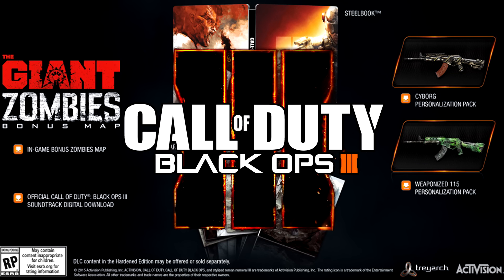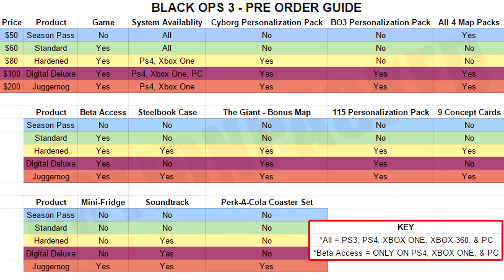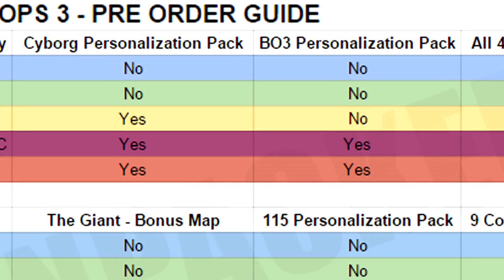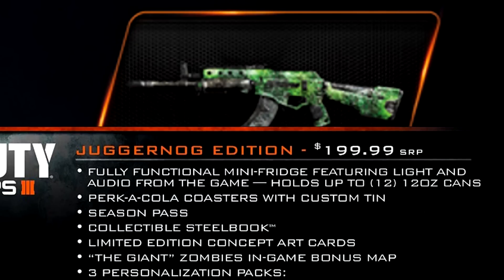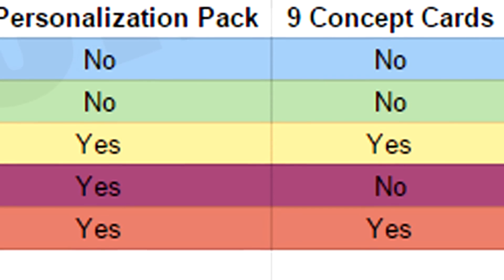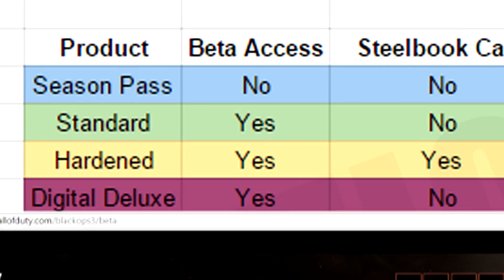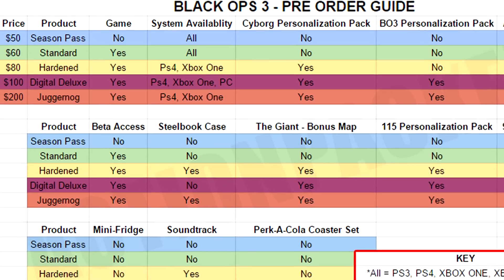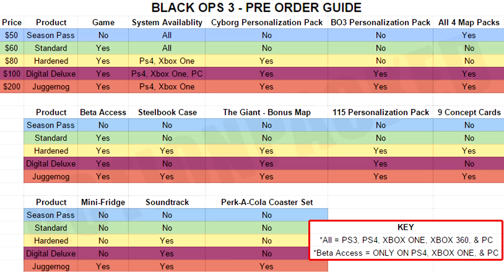Black Ops 3: 'PRE-ORDER' Guide - Hardened & Juggernog EDITIONS, Season Pass, BETA, & More!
Here is a COMPLETE Guide on PRE ORDERING Black Ops 3 editions and products! I created a chart(linked below) that outlines all the items and bonuses included with each BO3 version. The exact products I detail are the season pass, standard edition, hardened edition, digital deluxe edition, and Juggernog Edition. I include info such as price, system availablity, beta access, and much much more. All together this video should act as a complete purchase guide for BO3.

I read all my comments and messages so if you have a question about a Black Ops 3 Edition or pre order bonus just leave a comment, I'll reply as fast as possible.